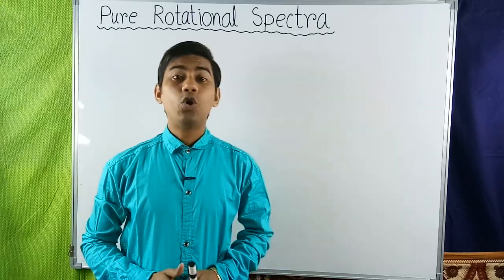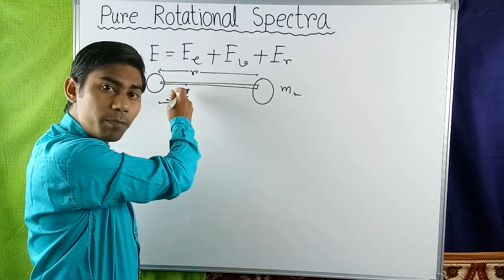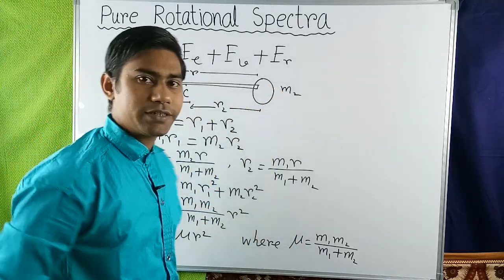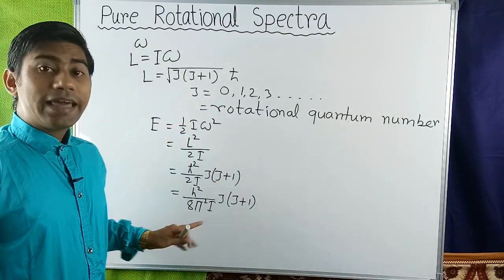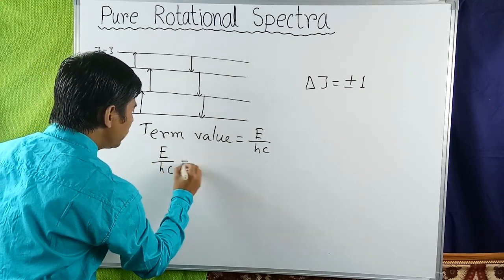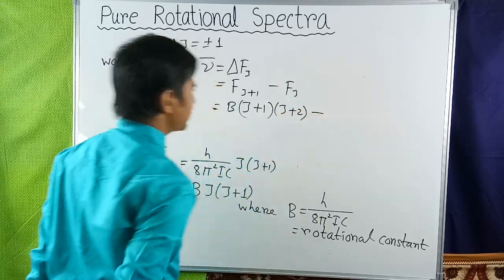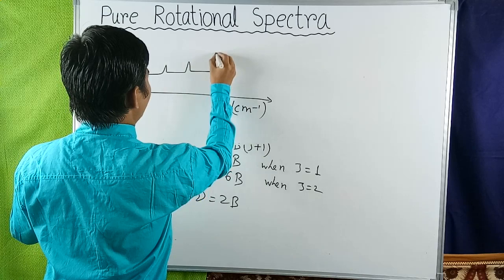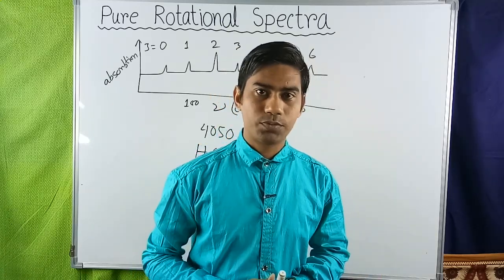Pure Rotational Spectra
Pure Rotational Spectra of a diatomic molecule